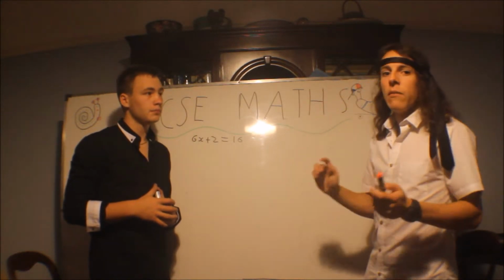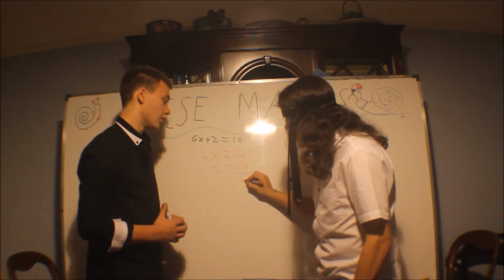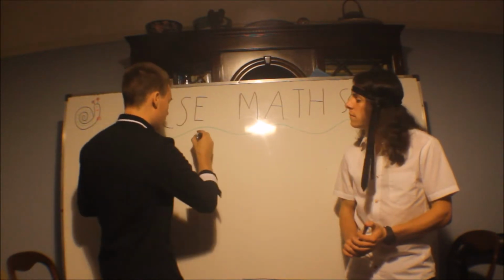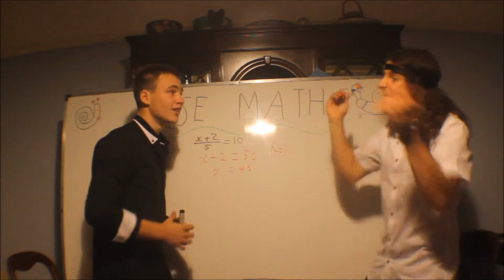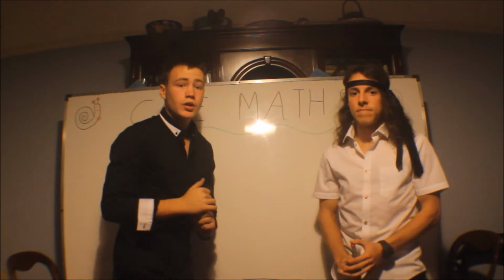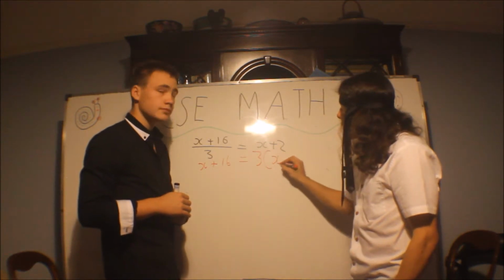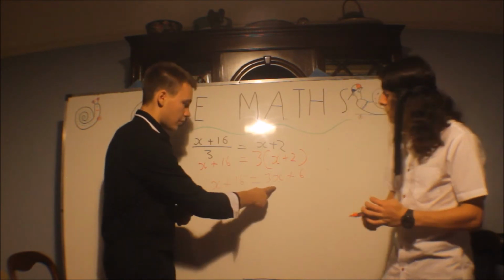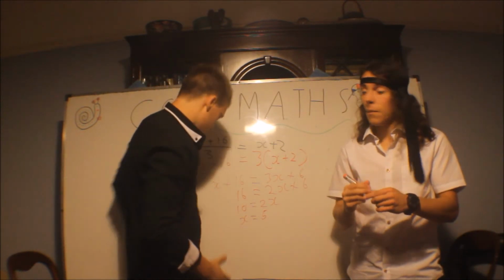GCSE- Linear Equations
A revision video for all the points needed to be covered for GCSE maths for linear equations. You can leave any questions on any area of GCSE or A level maths in the comments below or message us questions on Facebook by typing in "clever cracker squared" and going on our page. If you see us in person you can ask us questions there as well! :)